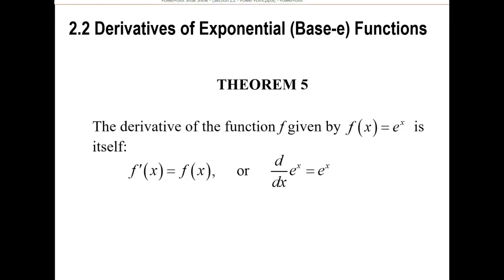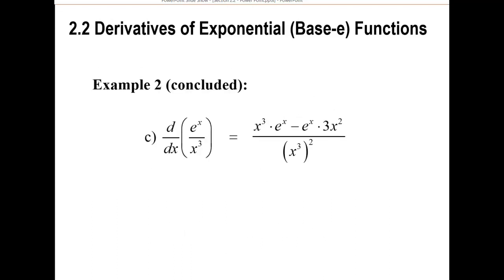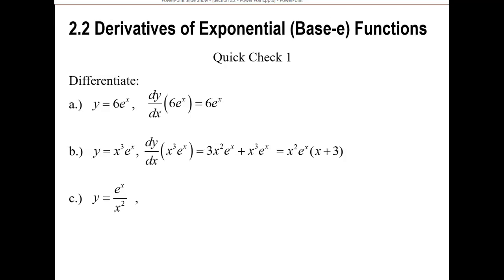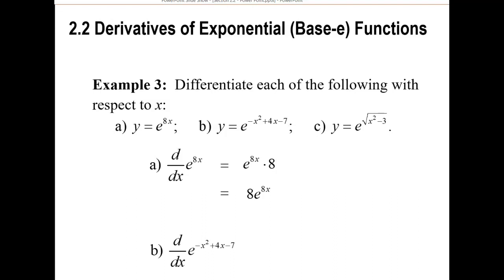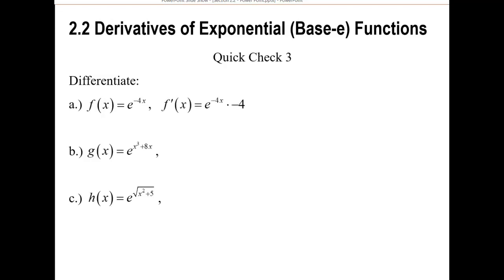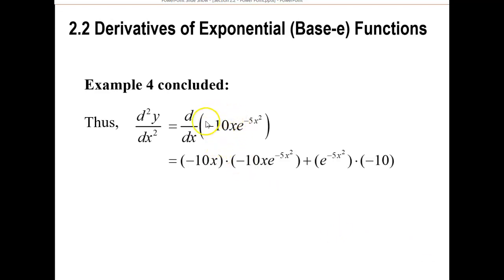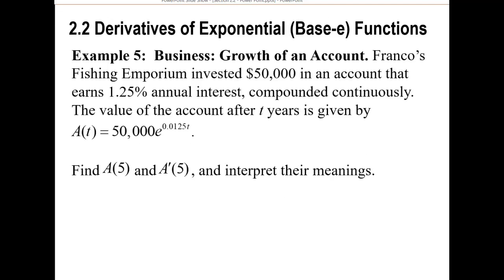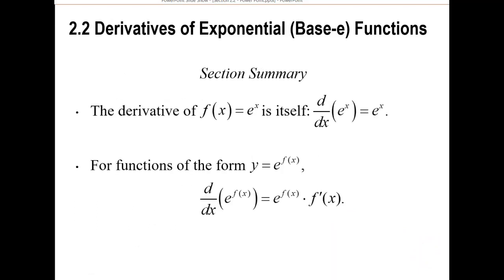MATH 213 - Section 2.2 - Lecture Video Power Point